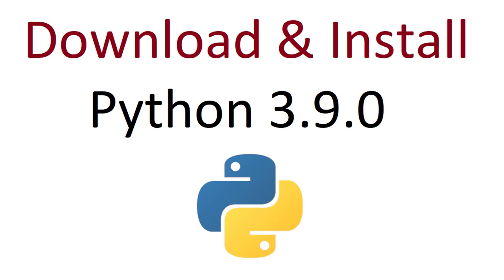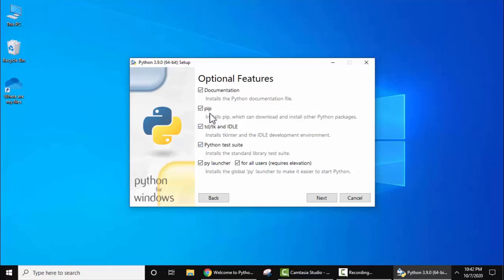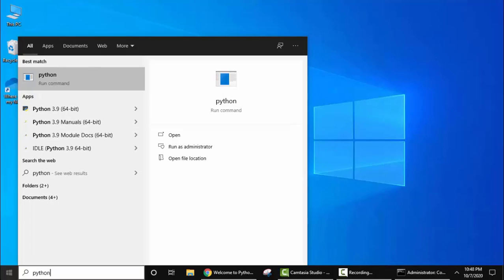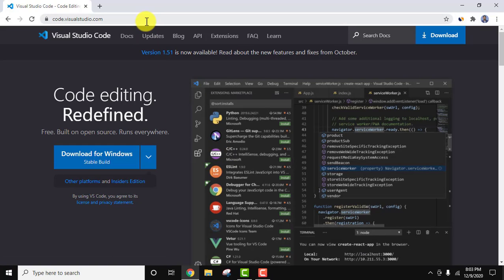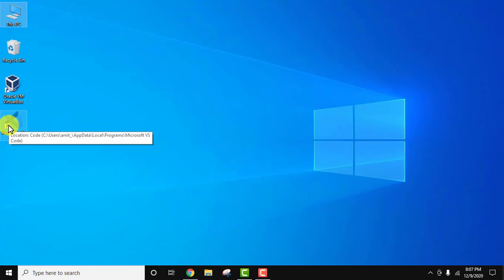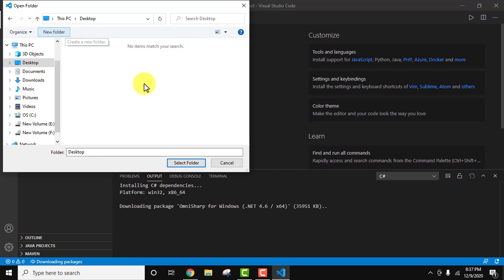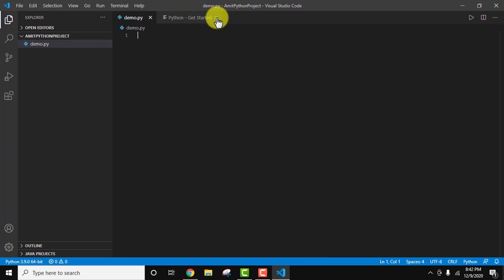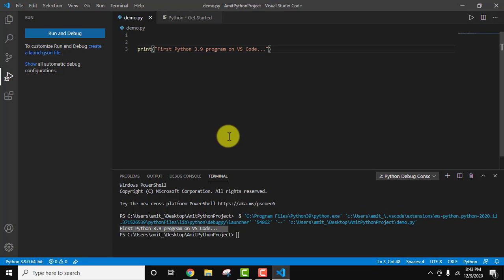How to run Python 3.9.1 on Visual Studio Code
In this video, learn to run Python 3.9 on VS Code. To install, at first we will install Python 3.9. Then, install Visual Studio Code. After that, install the following extensions on VS Code: Linter Pylint, Python and Code Runner. This will assist in connecting VS Code with Python. We will also run a sample Python program on VS Code.